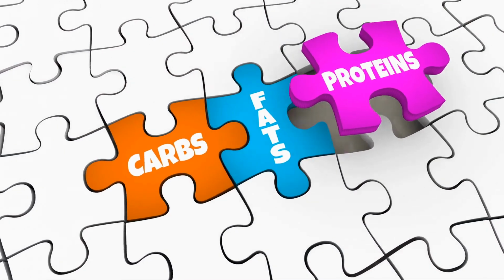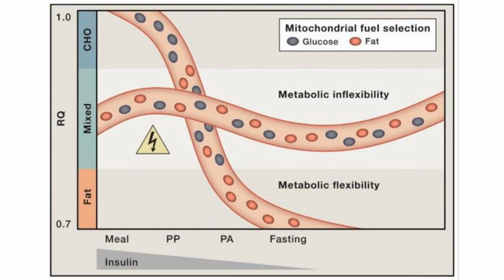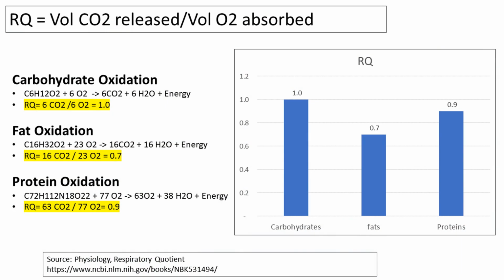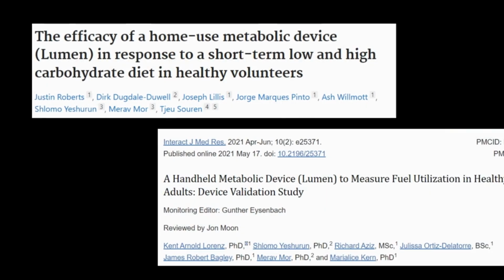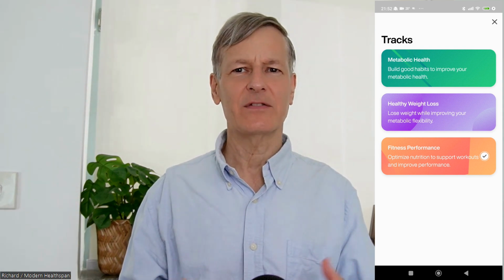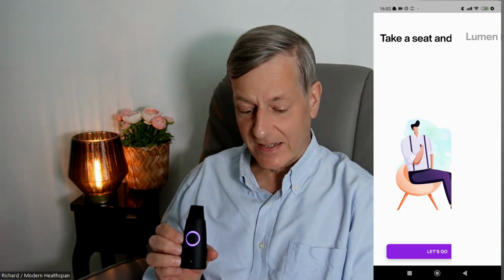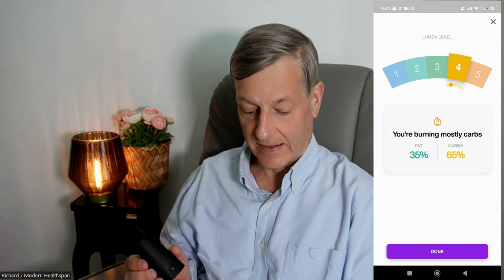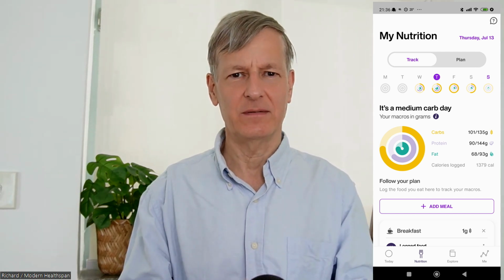How I'm Improving My Metabolic Flexibility With Lumen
To get started with Lumen visit _ and receive $50 off with the code MHS.

Today we are talking about the Lumen device and my first 7 days experience with it.  The device gives you a window into your metabolic flexibility by showing whether you are burning carbs of fats at any time. We discuss why this is important and the science behind.

00:00 Lumen introduction
01:13 Metabolic flexibility
02:30 How to test
03:50 The Lumen app
04:40 Taking a reading with the device
05:35 When to check in
06:52 What did I learn?